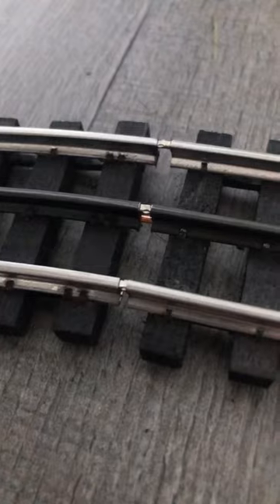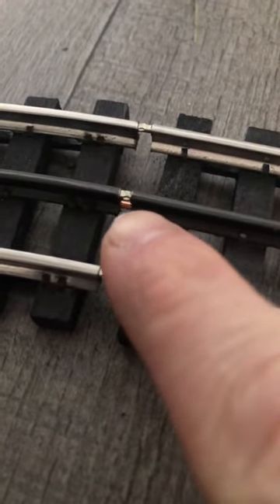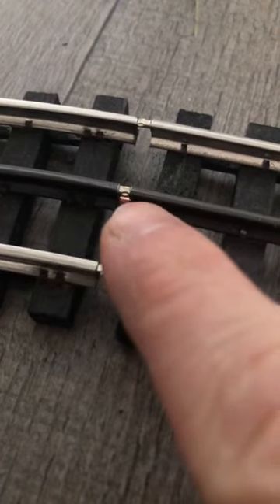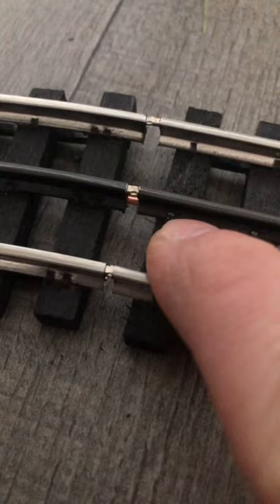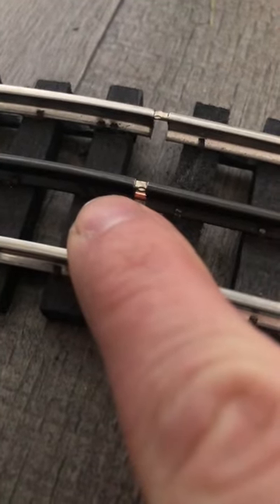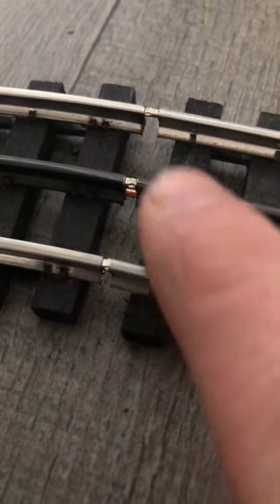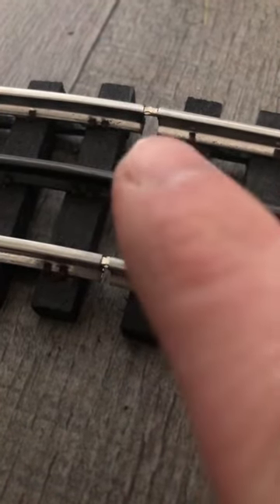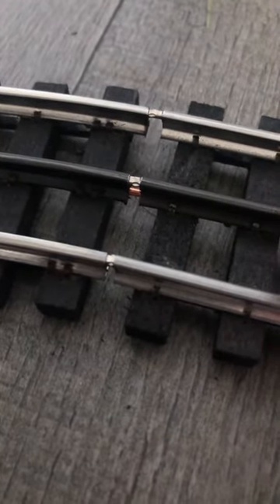Simple trick to keep your current in your tracks